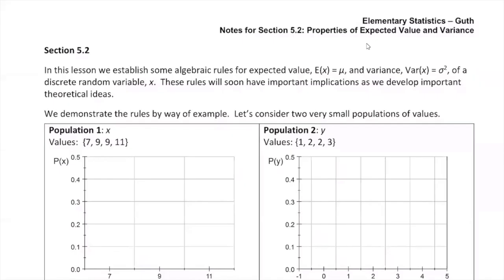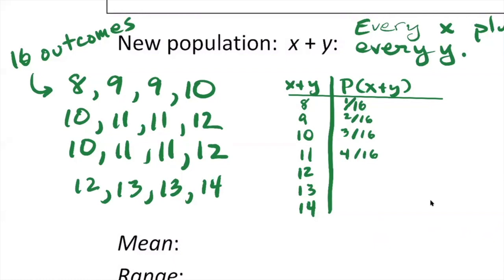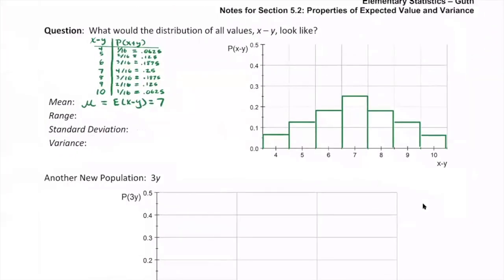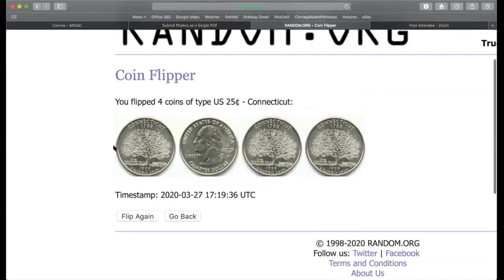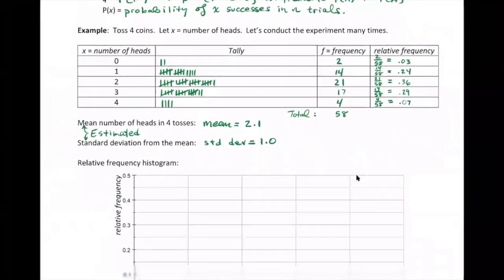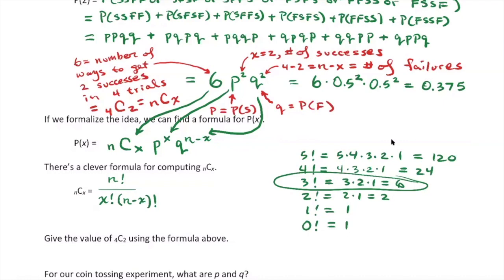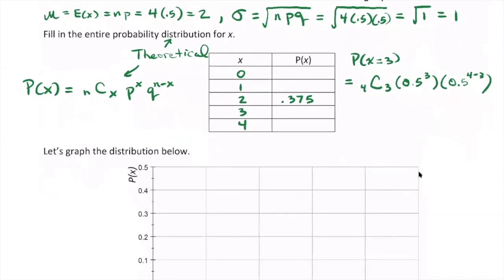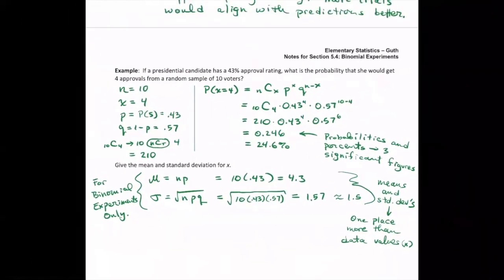Sections 5.2 - 5.4